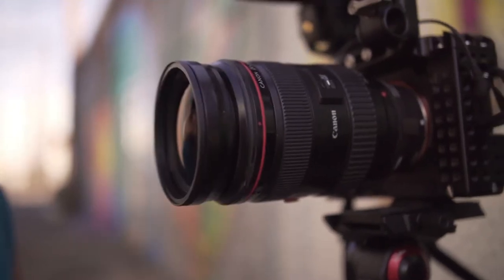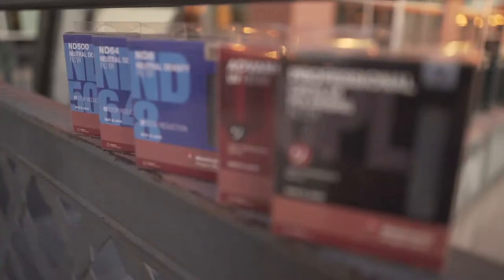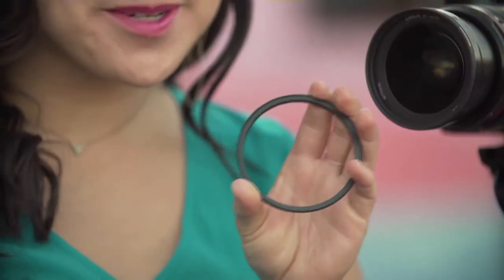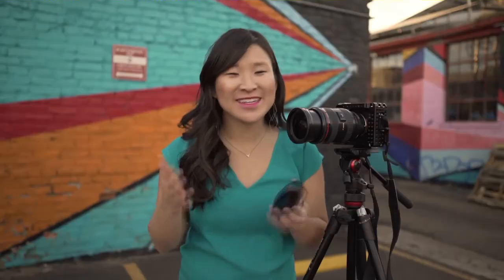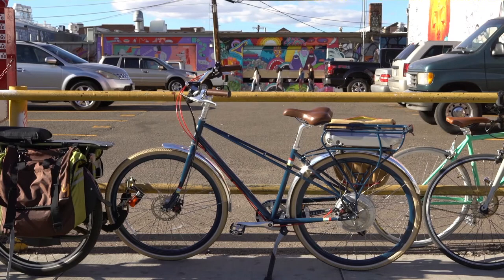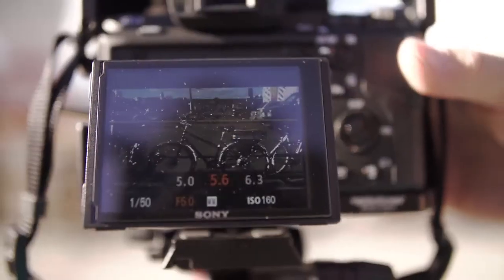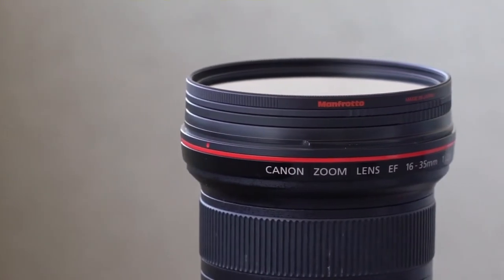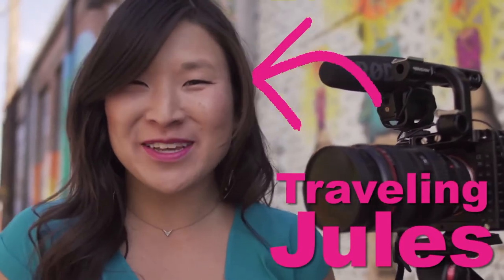Manfrotto XUME Lens Filter Suite with Juliana Broste | Full Compass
The Manfrotto XUME system consists of two main components, the filter holder and the lens adapter. Attach them respectively onto the filter and lens and thanks to the magnetic connection, they instantly mount together, avoiding the need for tedious screwing/unscrewing.

The Manfrotto XUME lens adapter has a beautiful high quality finish. As soon as it is fixed onto a lens, it becomes one with your gear. The filter holder also brings you the full benefits of Manfrotto‘s wide range of photo filters, including the UV, circular polarizing, ND, and protect.